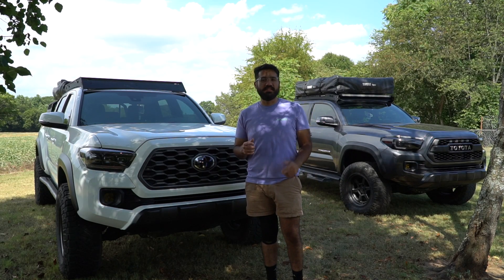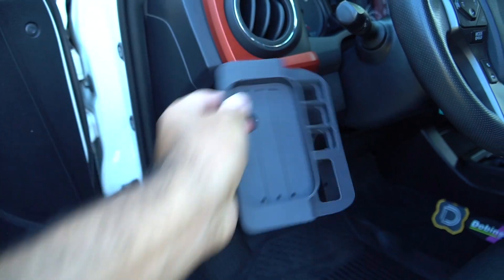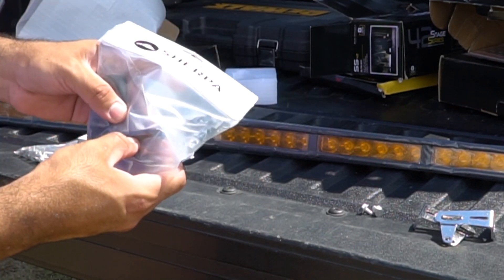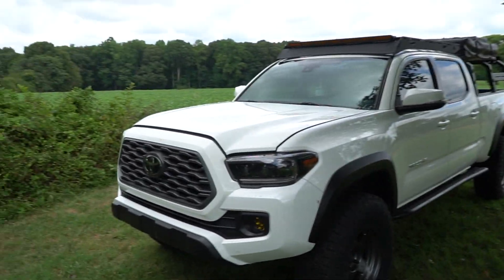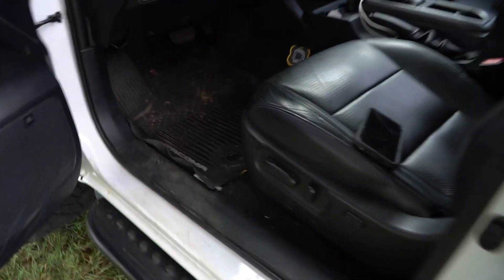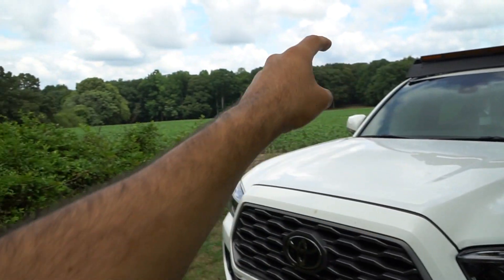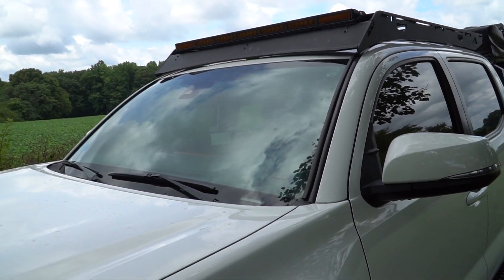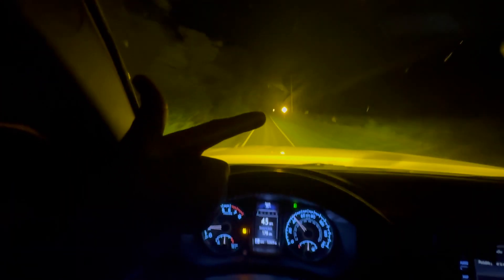Installing a Diode Dynamics 42 Inch Light Bar to a Sherpa Roof Rack | 3rd Gen Tacoma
In this video i'll be installing Diode Dynamics light bar to my sherpa roof rack. I also decided to get an auxbeam switch panel to make easier for future lighting related installs.

Auxbeam Switch Panel

3m tape

Enrique's instagram: @enrique_a777
Austin’s Instagram: @k9tacoma
Tyler’s Instagram: ​⁠@QueenCityOverland